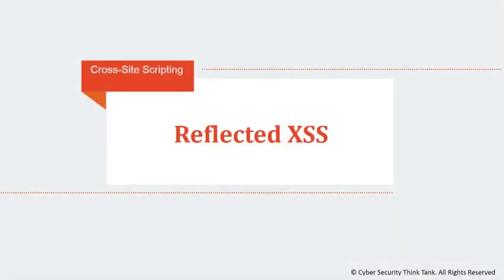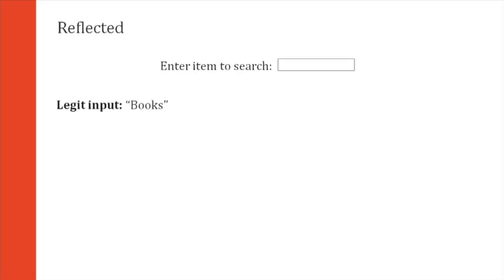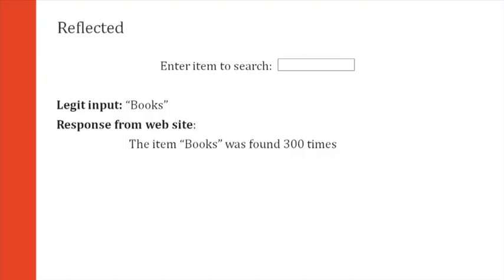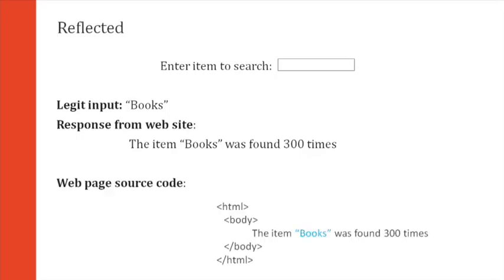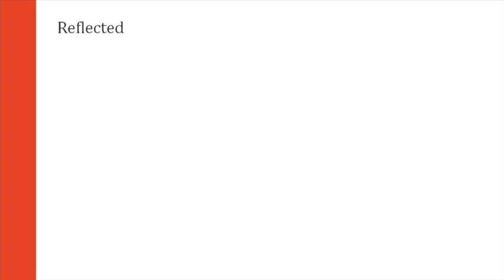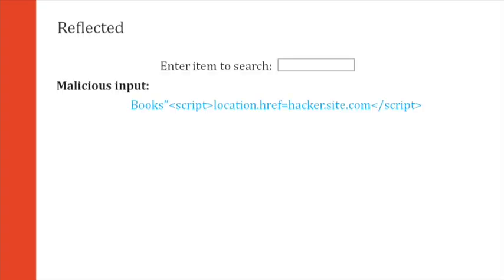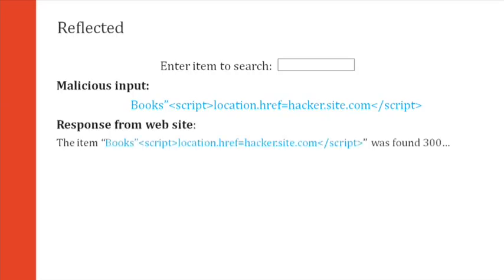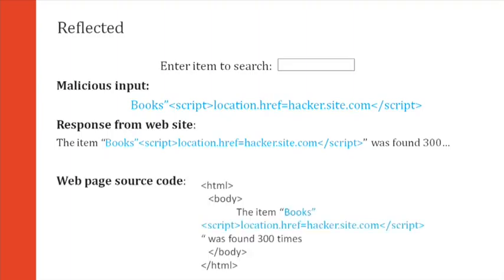Exploiting Web Based Applications FREE Video Training Course 2